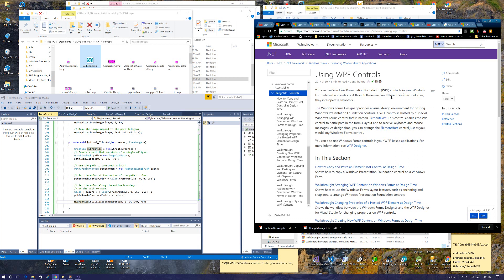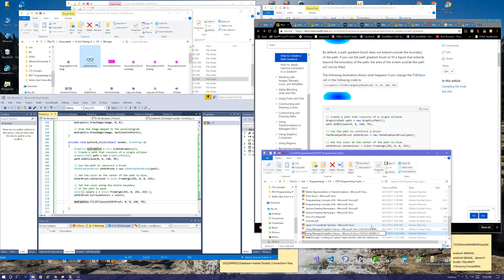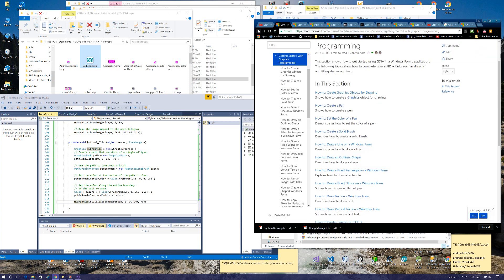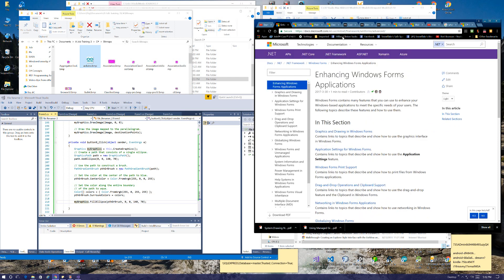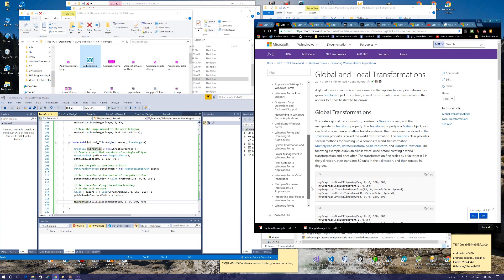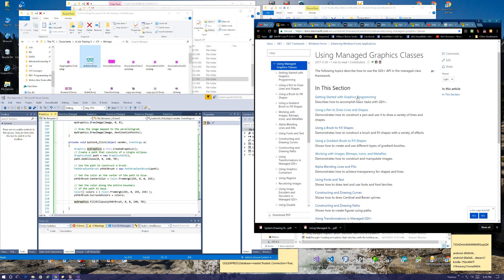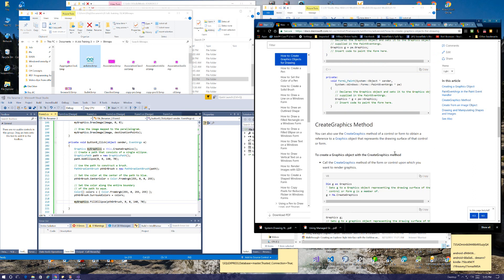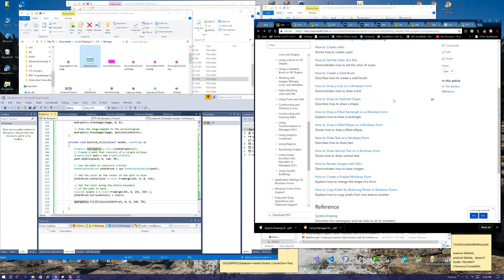C# 49 NOTE ABOUT Microsoft GRAPHICS Documentation